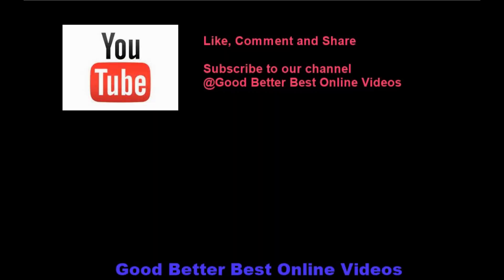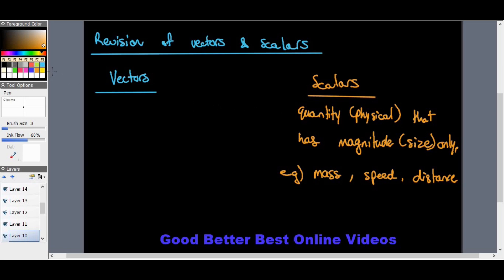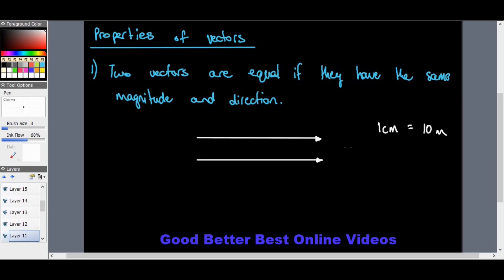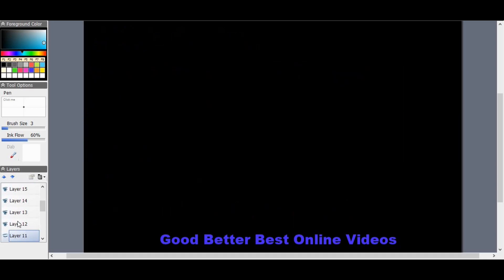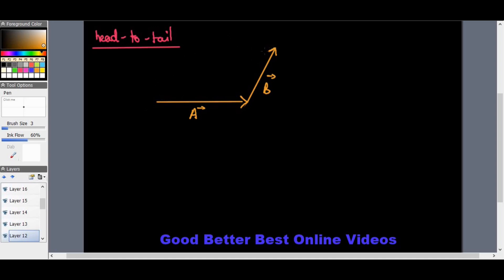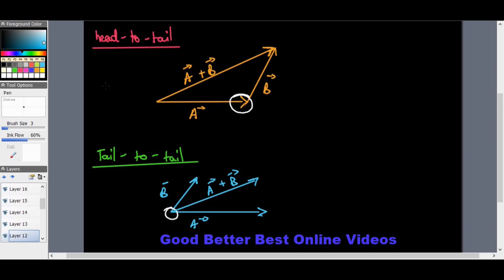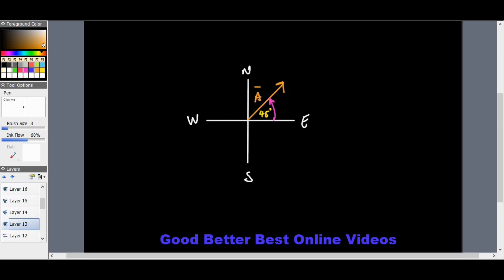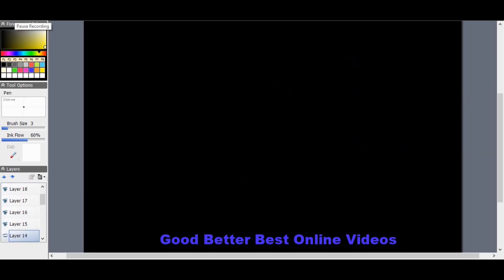Grade 10 Physics: Scalars and Vectors Revision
This video was created to help our learners with revision of scalars and vectors